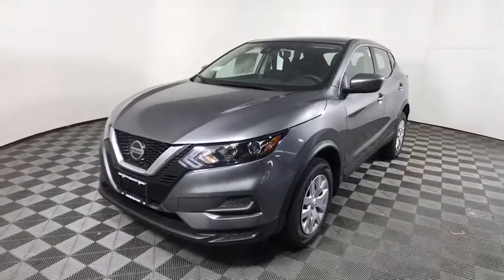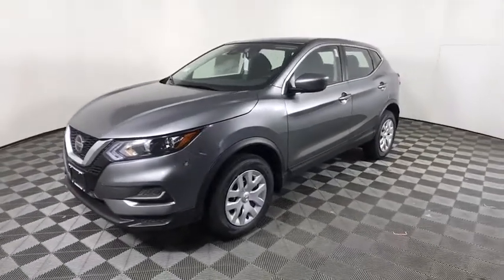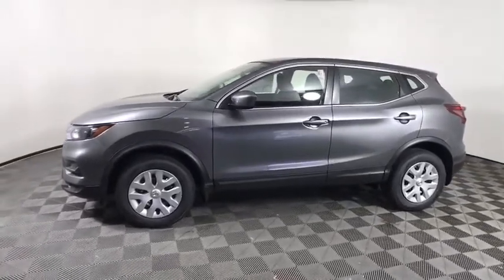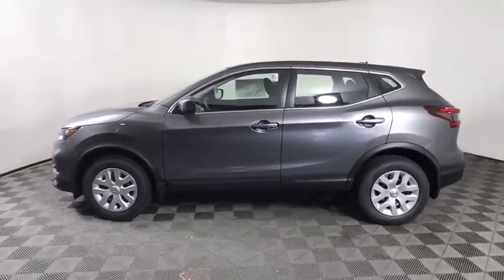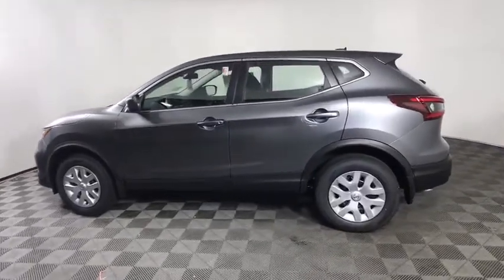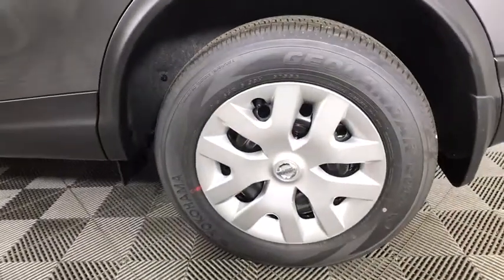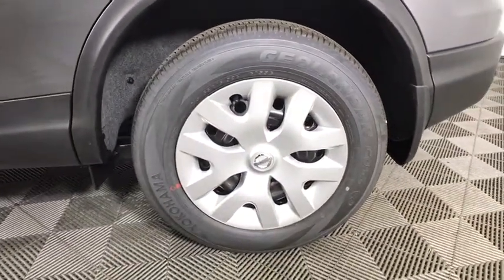2020 Nissan Rogue_Sport Albany, Colonie, Latham, Johnstown, Glens Falls, NY N20R1147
Gun Metallic New 2020 Nissan Rogue_Sport available in Albany, New York at Destination Nissan. Servicing the Colonie, Latham, Johnstown, Glens Falls, NY area.

Destination Nissan
770 Central Ave